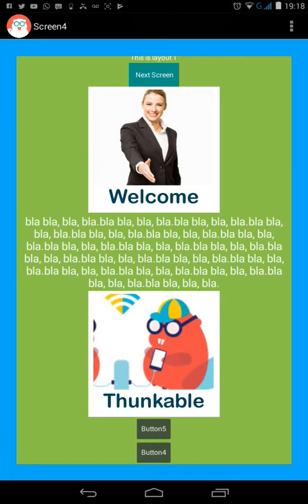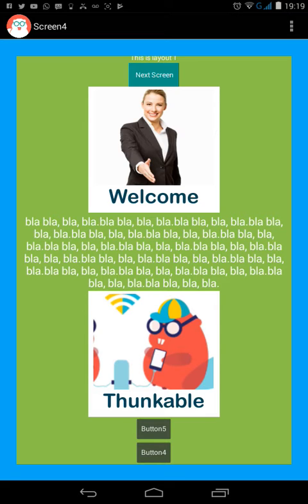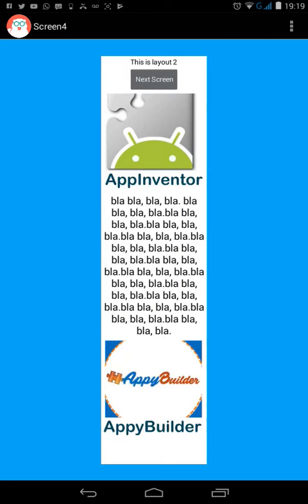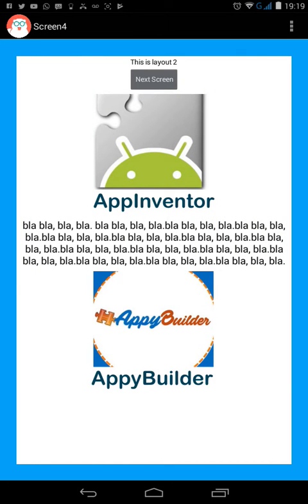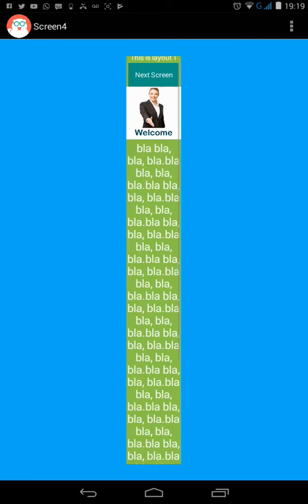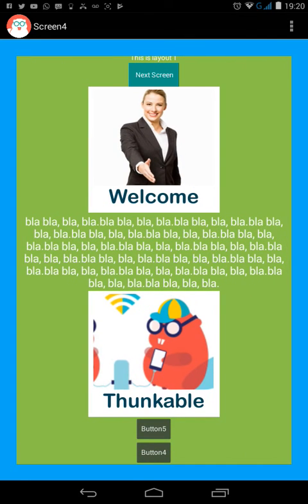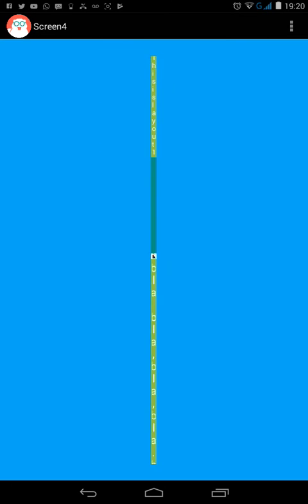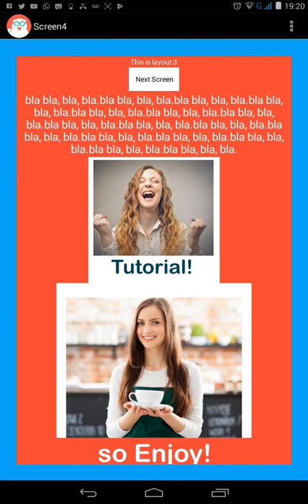Layout transition effect. Tutorial Preview!👍 Thunkable Appybuilder Appinventor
Using layouts or horizontal arrangements instead of having multiple screens. Tutorial will be ready by tomorrow.